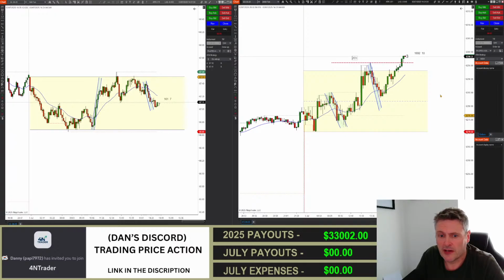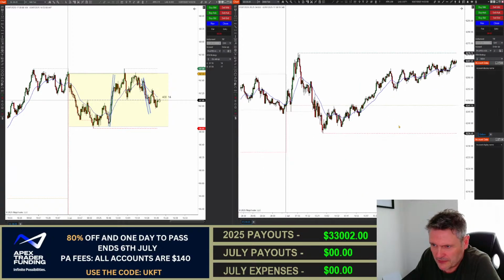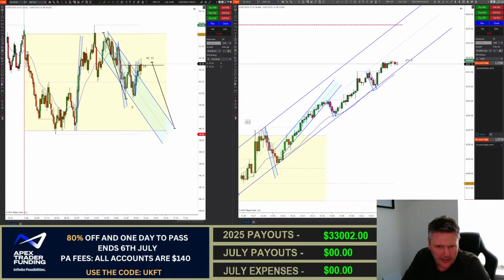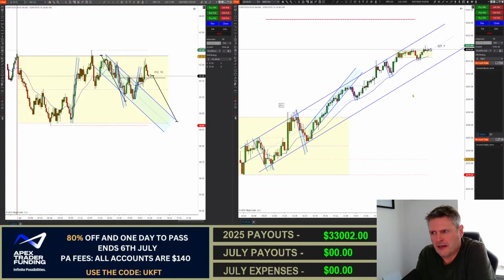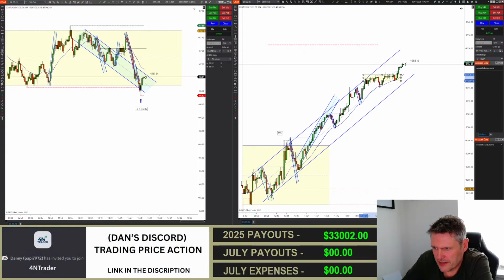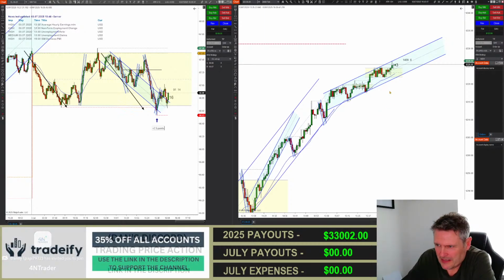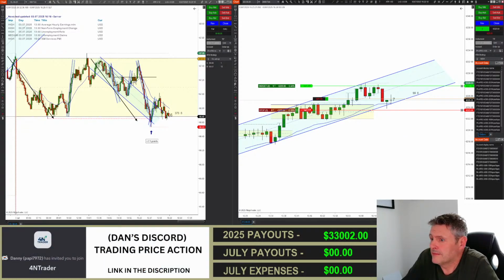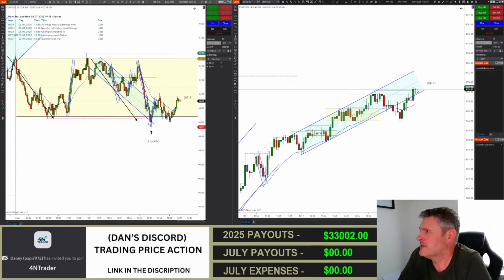**TRADING LIVE! S&P 500 FUTURES MARKET**